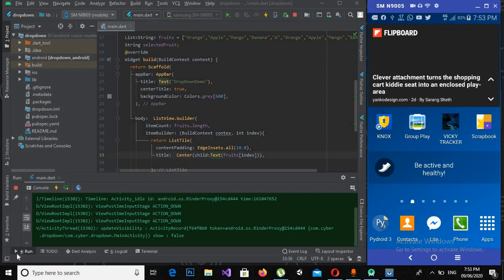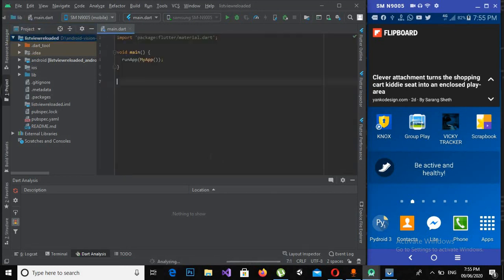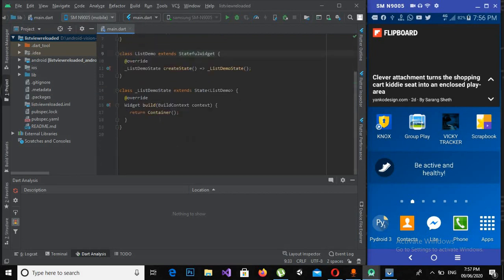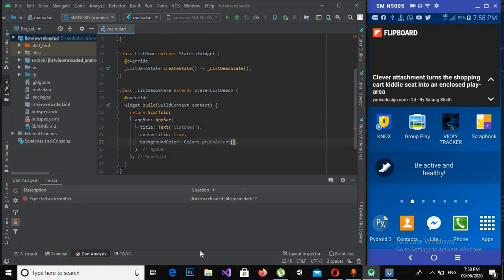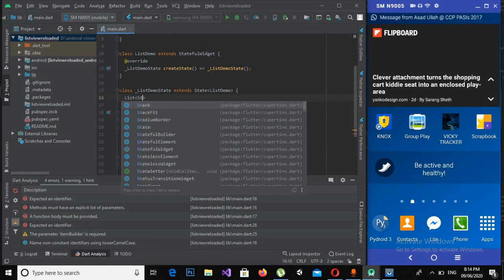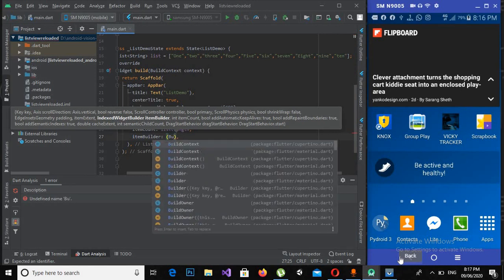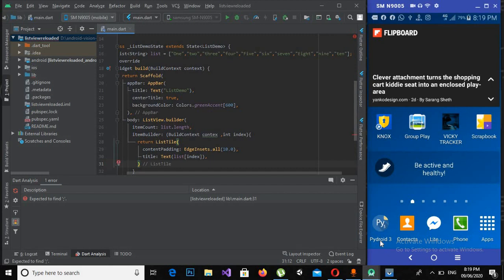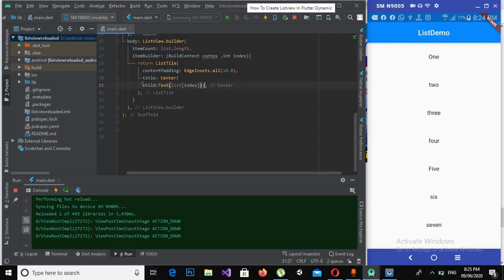What is ListView and its Components in Flutter | Flutter Widget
In this short video, I'll explain ListView and its components in Flutter. ListView is a versatile and popular widget for showing lists of data in your apps. I'll show you how to create a simple ListView in Flutter and discuss its various components.

If you're interested in learning more about ListView and Flutter, this video is for you! ListView is a important widget for displaying lists of data in your apps, and this video will give you a brief introduction to its components. I hope you find this video useful!

In this video, we will be discussing what is ListView and its components in Flutter.ListView is a powerful widget that helps you manage a list of items in a Display object. We will also be creating a simple Flutter widget to demonstrate ListView in action.

If you're interested in learning more about ListView, or want to create a simple Flutter widget, then this video is for you! We will discuss the various components of ListView and how to use them to create a powerful and easy to use widget. Check it out and let us know what you think!

In this video, I'm going to show you what ListView is and its components in Flutter. ListView is a powerful library that helps you create easy, efficient and effective lists in your apps.

By the end of this video, you'll have a better understanding of ListView and how it can help you build better Flutter apps. So be sure to watch it to learn more about this powerful library!